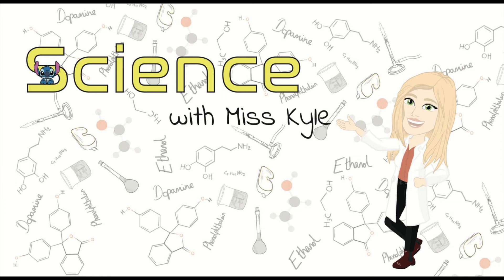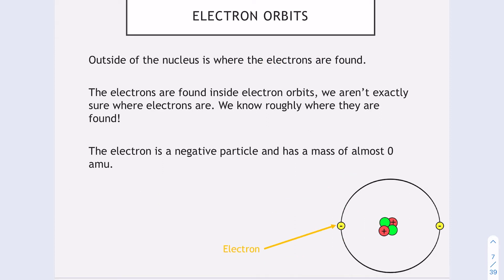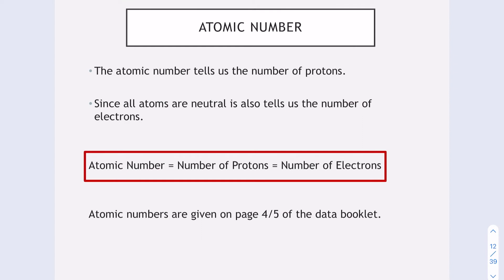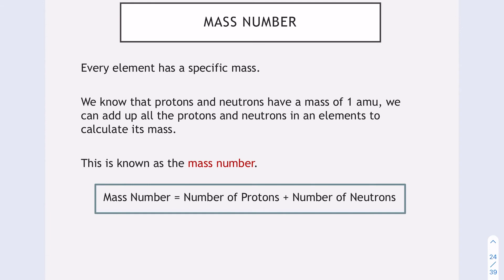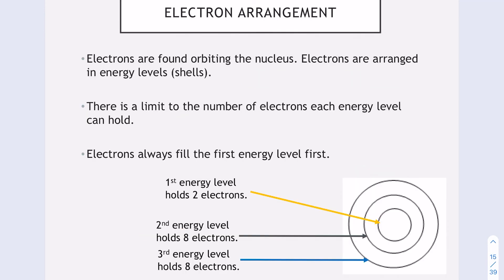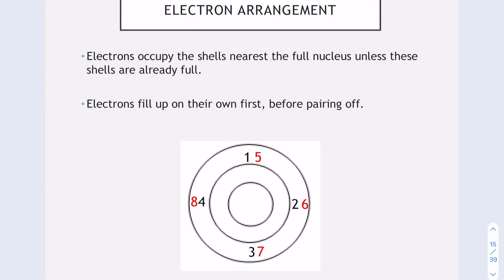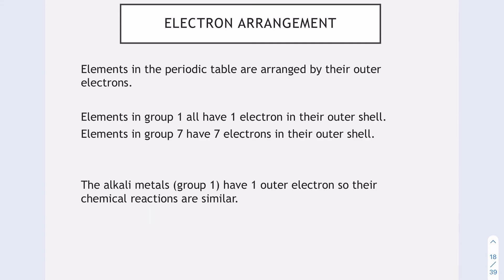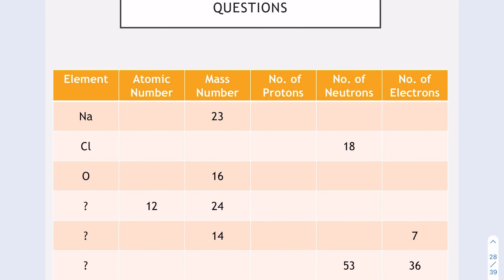National 5 Chemistry - Atomic Structure & Important Numbers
Structure of the atom and important numbers